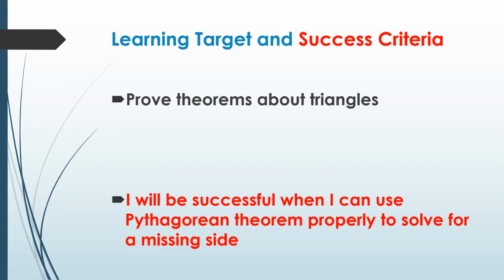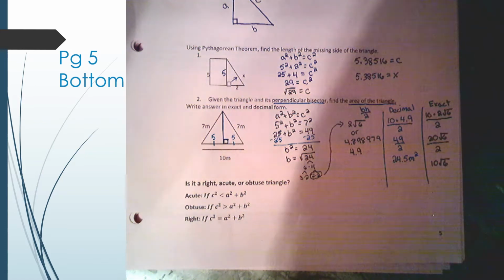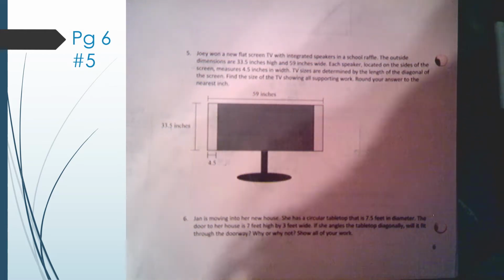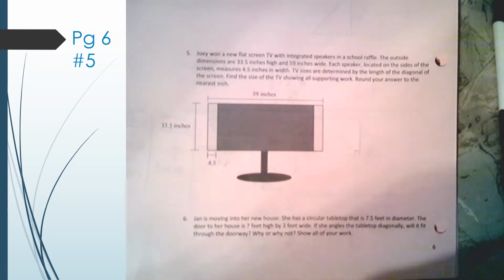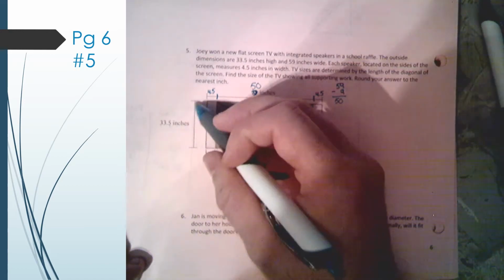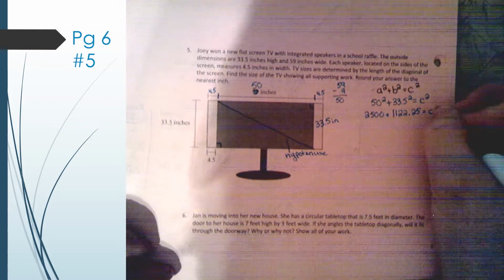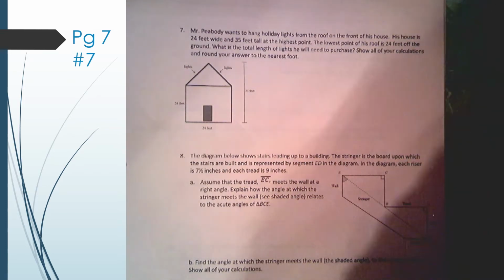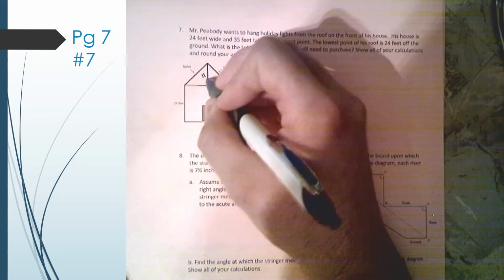Right Triangles Pg 5-7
The playlist continues with pg 5-7. This video is on Pythagorean theorem and how to use it . Make sure to do exit tickets 3-4